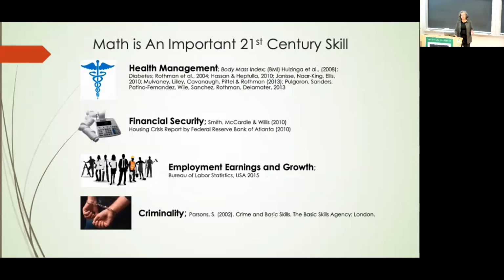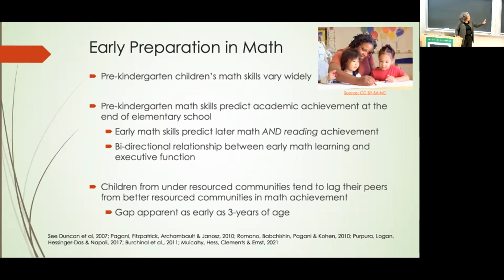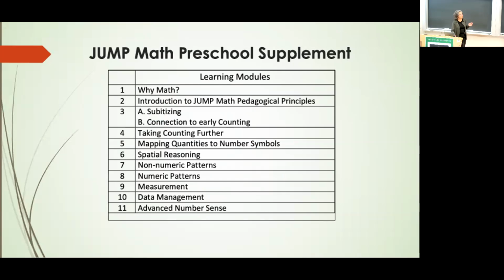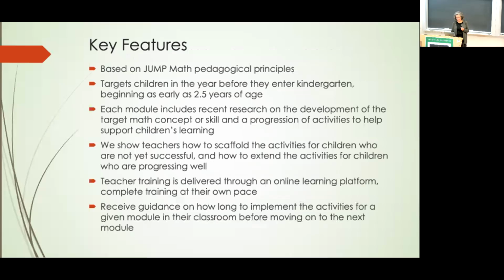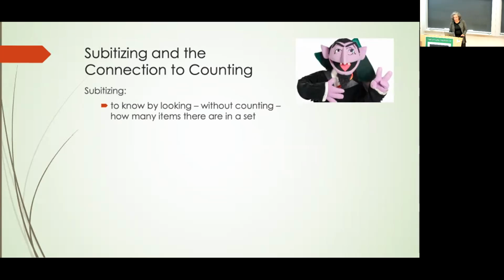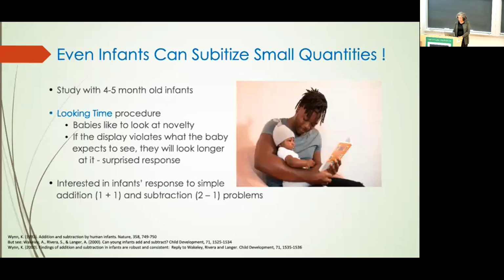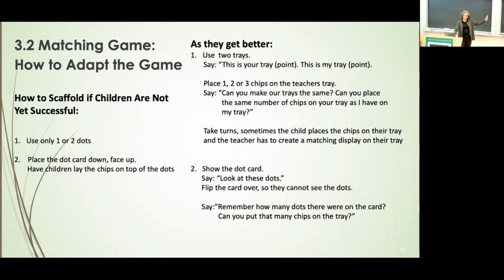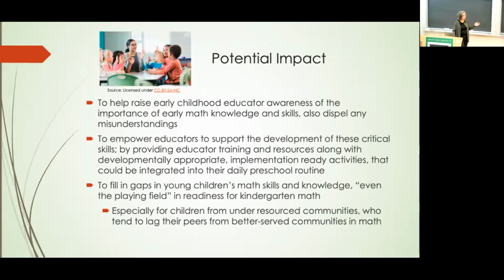Getting Young Children Off to a Good Start in Math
Developing a sound foundation in mathematics is related to a number of important quality of life indices and thus can be considered an essential 21st-century skill. We know that children’s math knowledge on entry into kindergarten predicts their growth in mathematics well into the future. But we also know that young children’s early preparation in mathematics varies widely and that under-resourced children lag behind their better-resourced peers considerably, a difference that is already detectable as early as 3 years of age. Hence, it is vitally important to provide developmentally appropriate, evidence-based, effective mathematical input in preschool, before the start of formal schooling. In partnership with the YMCA of Canada and JUMP Math, Dr. Mighton and I have been developing a preschool mathematics learning supplement that meets these criteria and that could serve as a companion to any existing preschool curriculum to help bolster preschoolers’ math knowledge and skills. Our aim is to make the supplement widely accessible to early childhood educators, to help put all children on a positive developmental trajectory in math.

Bio: Dr. Tracy Solomon is a developmental psychologist. She holds a Ph.D. in Psychology from the University of St. Andrews in the United Kingdom and did postdoctoral work at the University of Chicago and the University of North Carolina at Chapel Hill. She was a research scientist and the director of the Mathematics Education Research Lab at the Hospital for Sick Children before joining the faculty of the department of Applied Psychology and Human Development at the Ontario Institute for Studies in Education (OISE), at the University of Toronto. Dr. Solomon’s primary research interest is in effective mathematics education. She is particularly passionate about leveraging the most recent research in math education to help put all children on a positive trajectory in the development of their mathematical knowledge and skills.